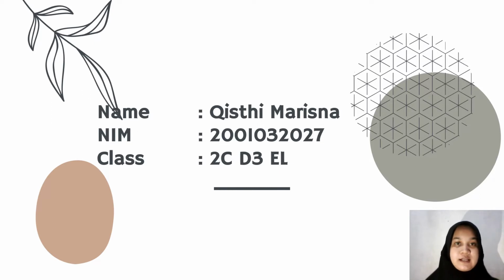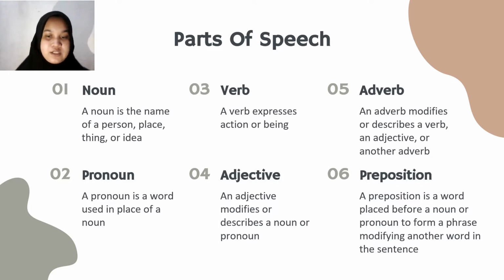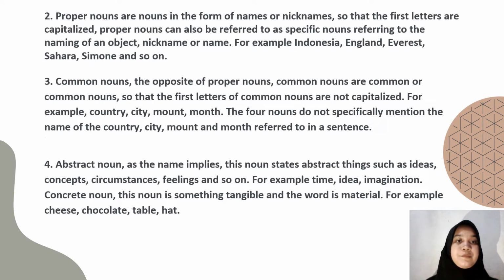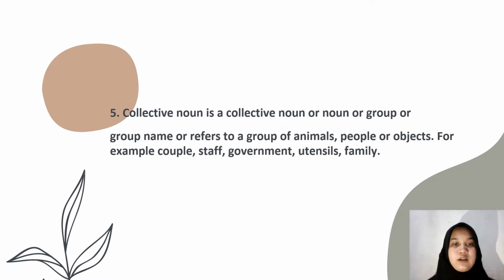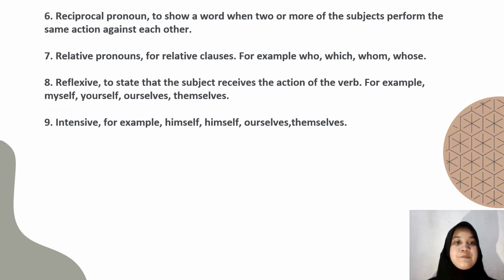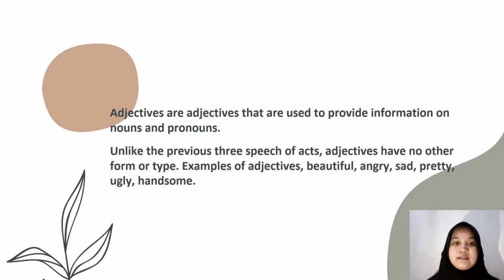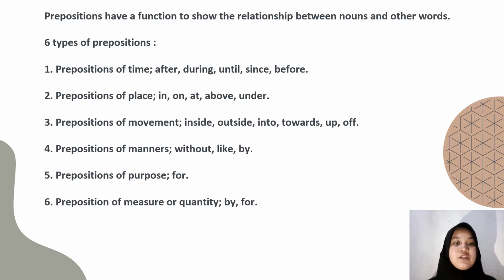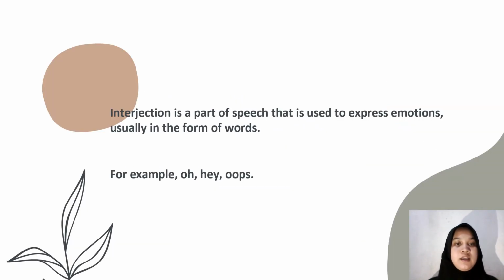PRESENTASI BAHASA INGGRIS "PARTS OF SPEECH"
NAMA : QISTHI MARISNA
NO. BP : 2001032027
KELAS : 2C
PRODI : D3 TEKNIK LISTRIK
JURUSAN : TEKNIK ELEKTRO